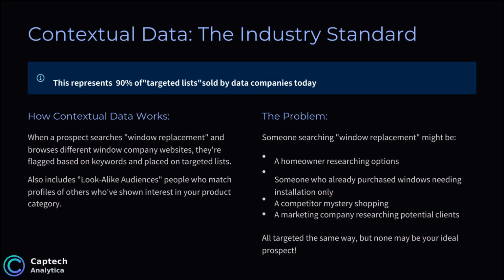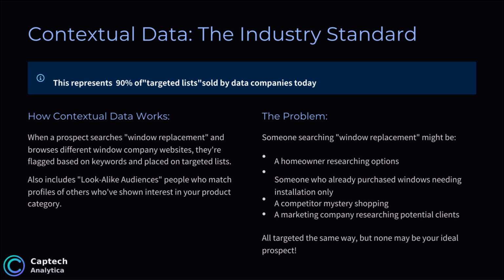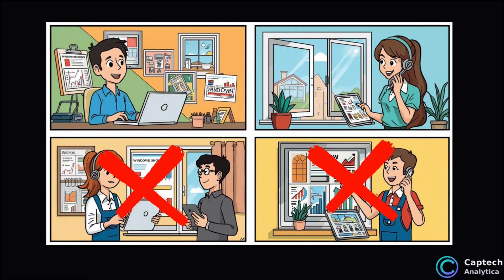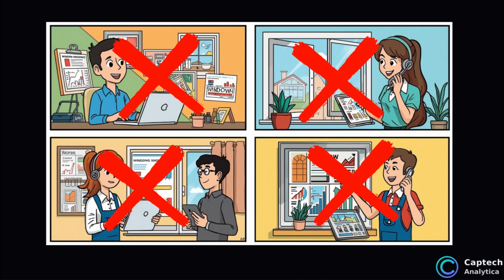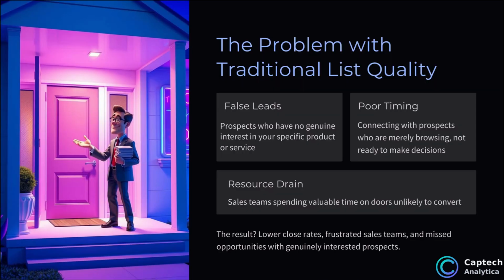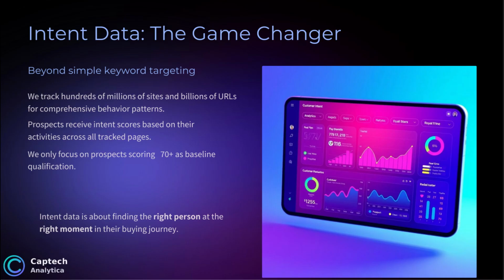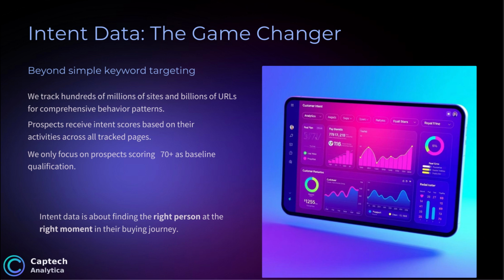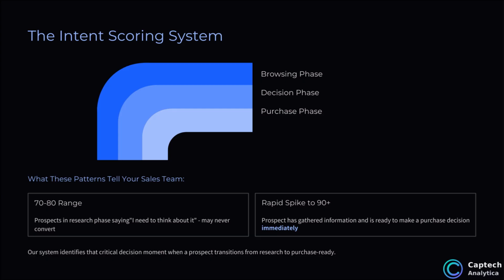How Captech Data Transforms Door-to-Door Sales ROI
Most door-to-door sales reps are set up to fail — working off outdated or generic lead lists that waste time and energy.

This was recorded as an internal Captech training, but it shows exactly how our intent-driven data changes the game for door-to-door sales teams.

Inside, you’ll learn:

✅ Why traditional “lists” don’t deliver results for field sales teams
✅ How intent data identifies real buyers already in the market
✅ How sales reps can spend less time knocking cold doors and more time closing warm prospects
✅ The difference between spray-and-pray canvassing and data-driven targeting
✅ How agencies and sales orgs can layer intent data into their existing door-to-door strategies for higher ROI

If you run door-to-door sales teams, canvassing campaigns, or outbound field marketing, this video will show you how Captech data puts you ahead of competitors still using basic lists.